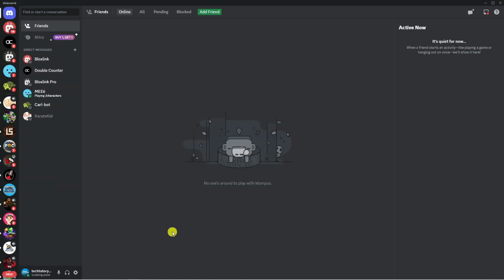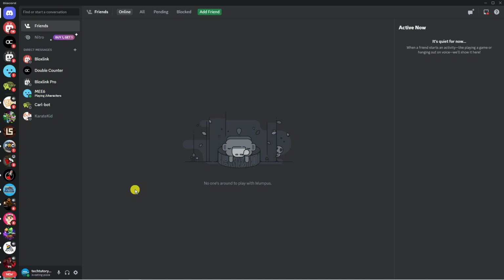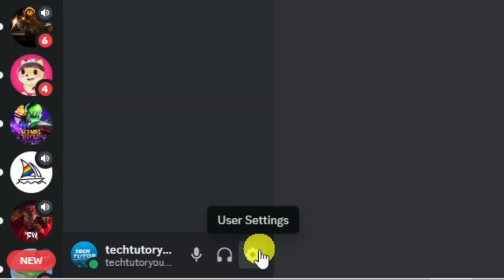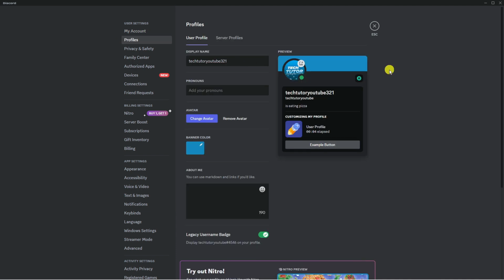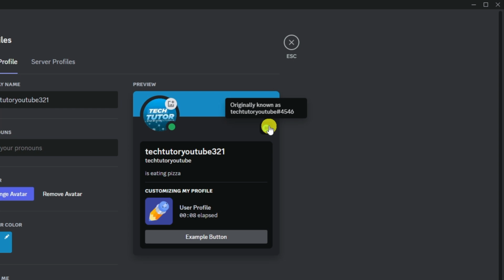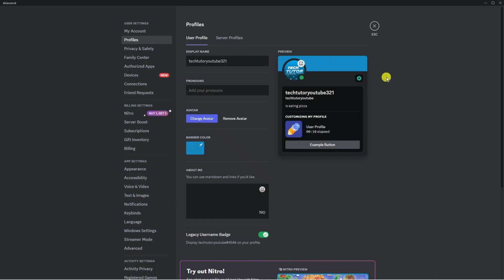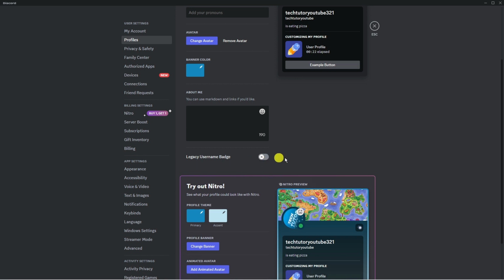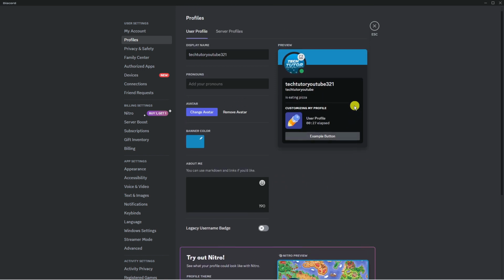How To Hide Old Username On Discord